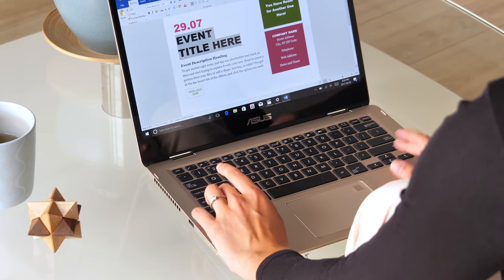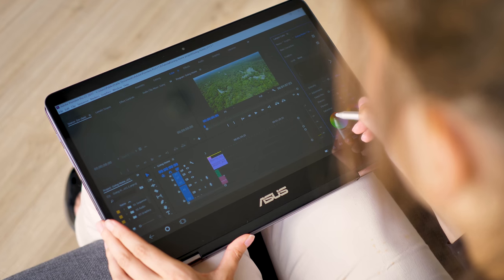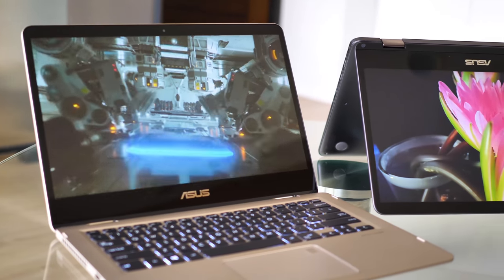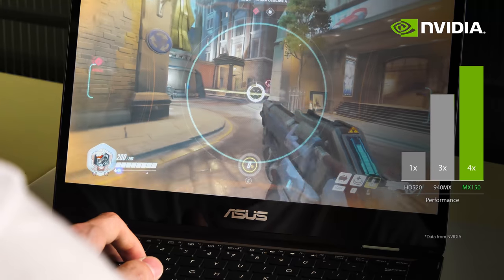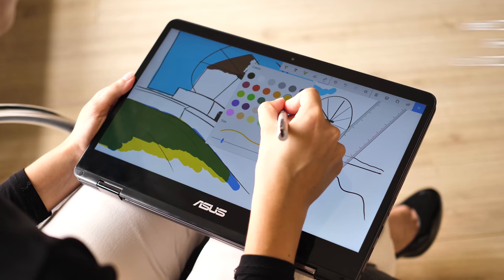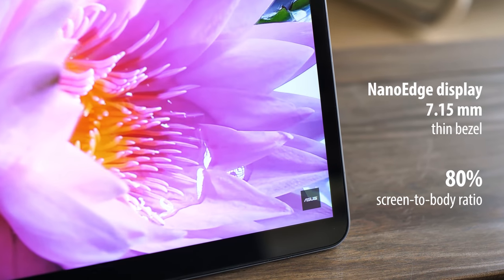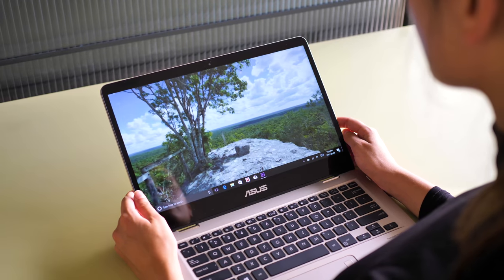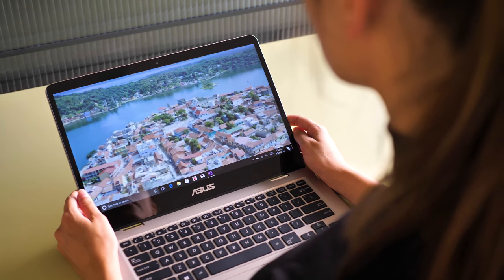Meet the ZenBook Flip 14! | ASUS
ASUS ZenBook Flip 14 is the world's thinnest 2-in-1 to use discrete graphics — a creative powerhouse that's breathtakingly thin and light, with the added versatility of a 360°-flippable touchscreen and ASUS Pen support to take you beyond the boundaries of a traditional laptop.

With its 8th Generation Intel® Core™ i7 quad-core processor, NVIDIA® GeForce® MX150 graphics, ZenBook Flip 14 gives you the raw power to effortlessly do whatever you need to do, and to do it quicker. Whether you want on-the-go creativity in tablet mode, portable document-crunching in laptop mode, or stress-busting relaxation in whatever mode, the powerful, versatile and creative ZenBook Flip 14 does it all, with extraordinarily refined elegance and style